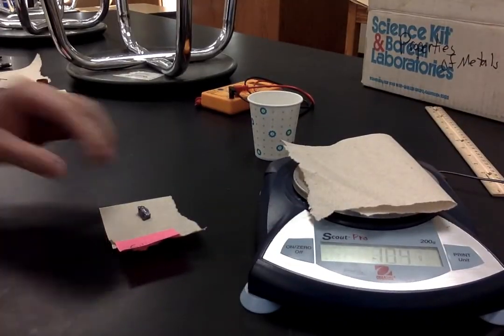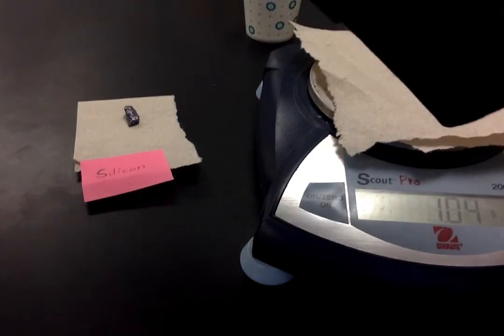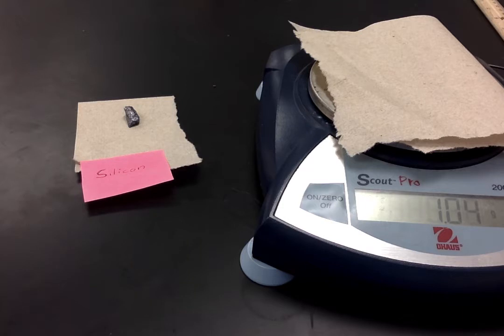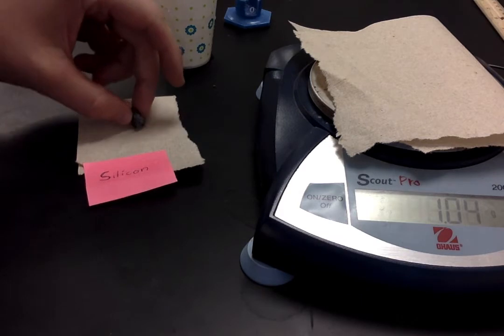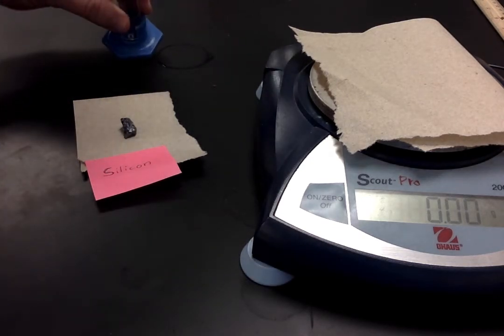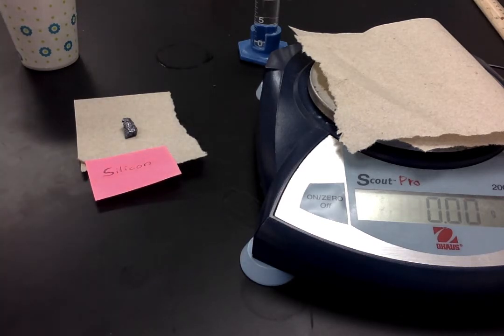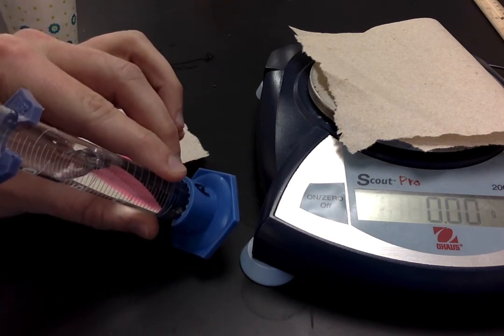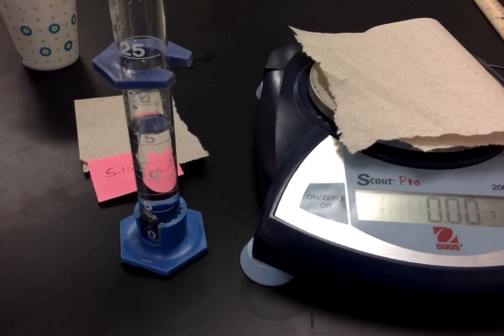Periodic Trends Lab Experiment 3